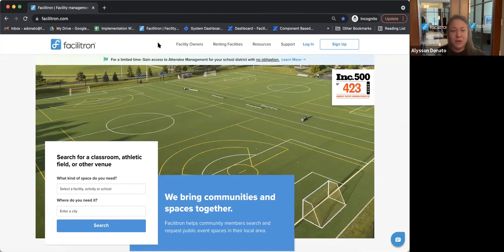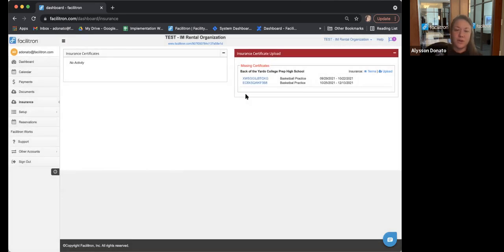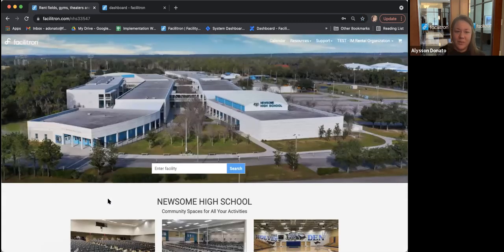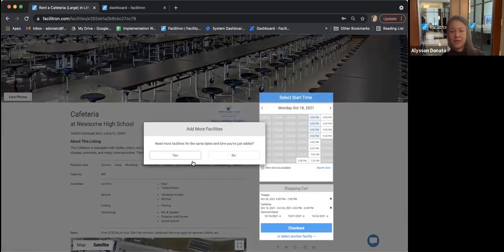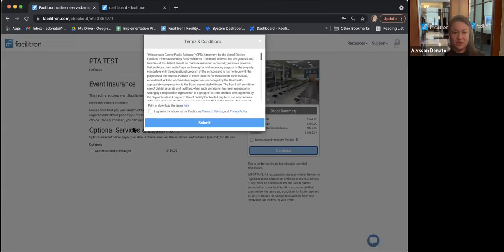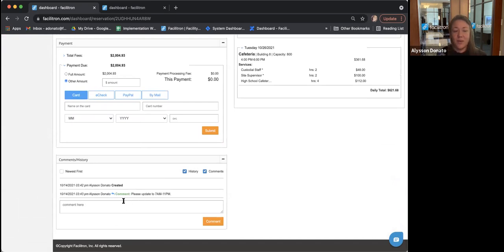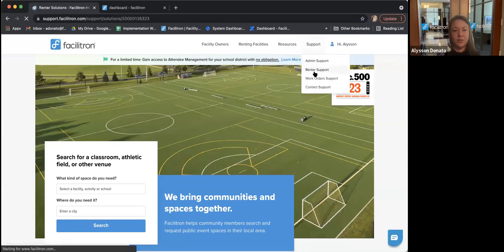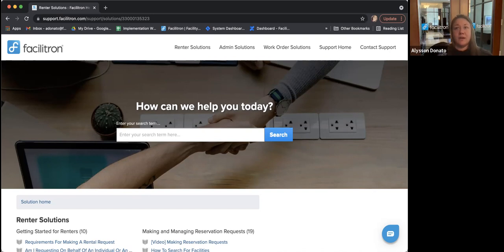Facilitron 101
Learn all about the new facility scheduling system HCPS is utilizing for scheduling use of school facilities. All local unit PTA/PTSA's that have events on school sites will need to use this new system to schedule space